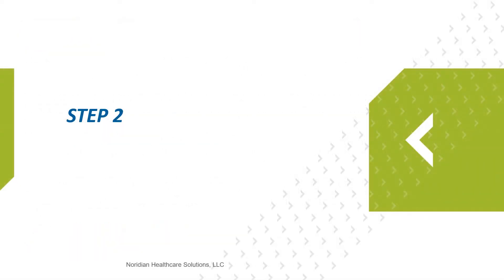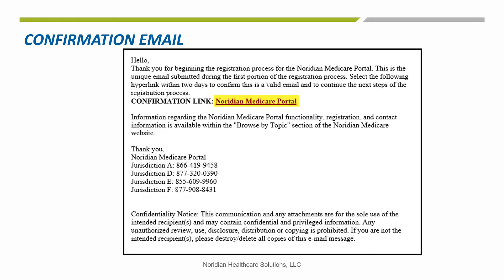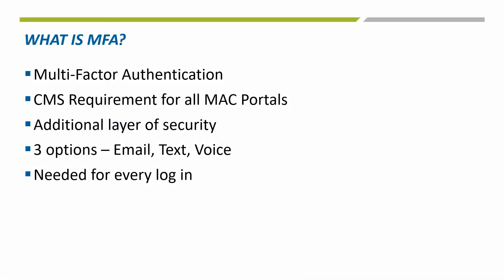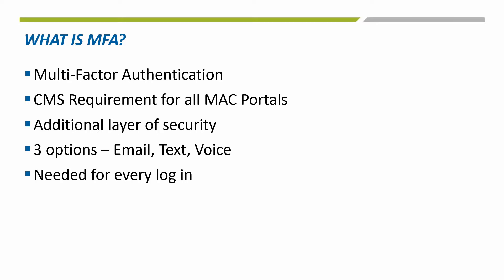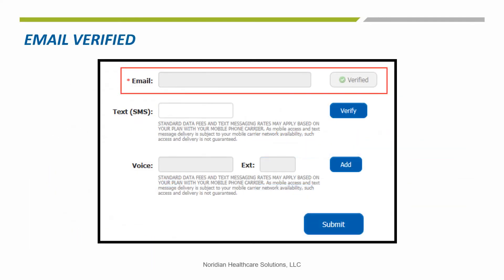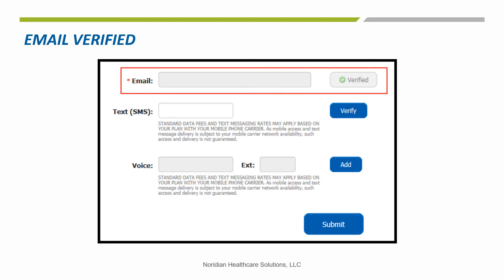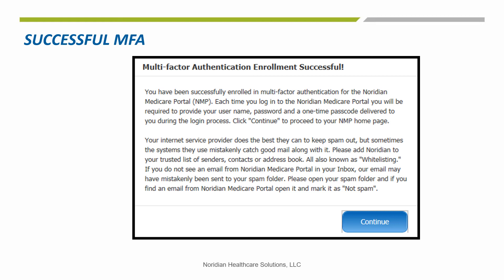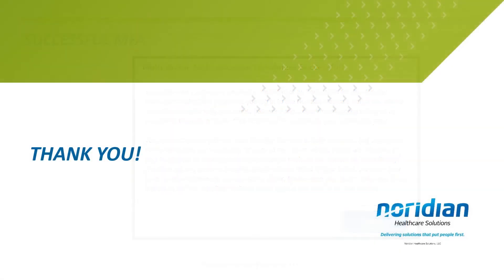Noridian Medicare Portal Registration: Step 2 and MFA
This video will show Step 2 and setting up Multi-Factor Authentication during the registration process.